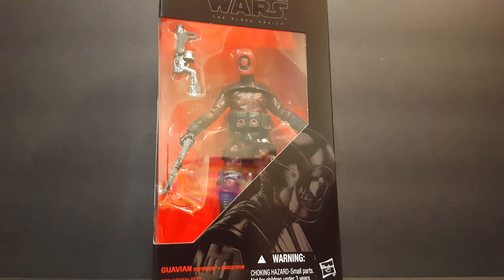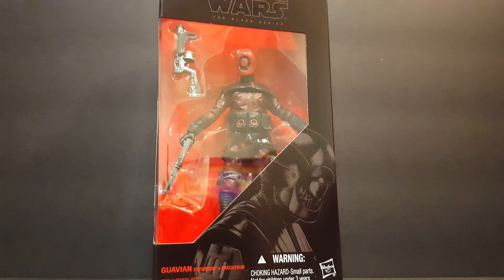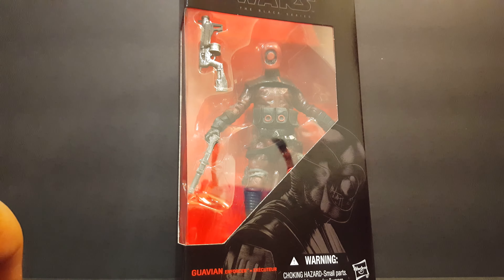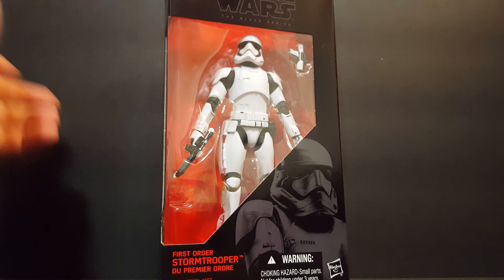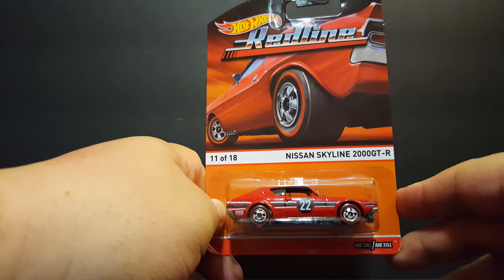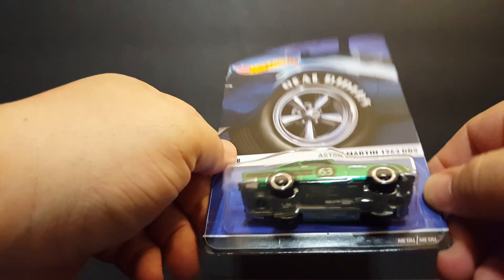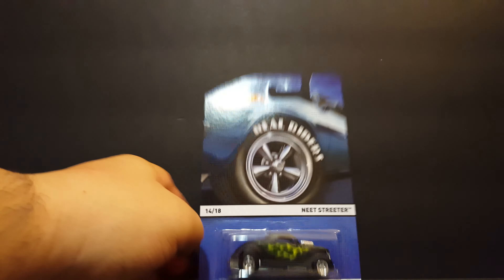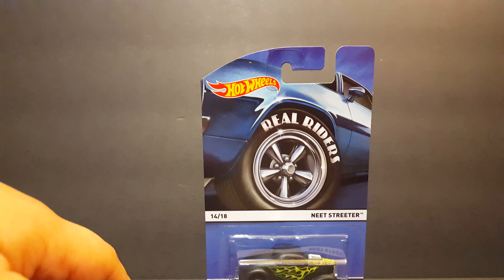20th Toy Haul of 2015 week 48 part 3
Every single person here, does NOT need me to promote them. Most where here before me and some after. They are all AWESOME!. Check Them out and Enjoy there content.